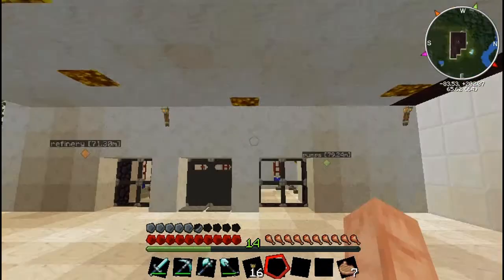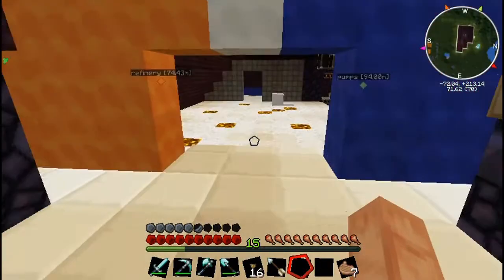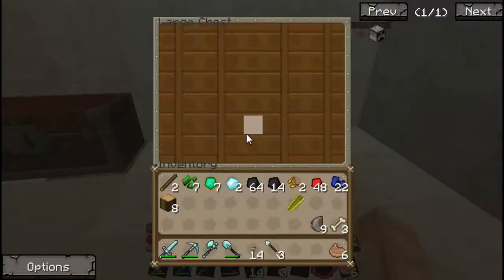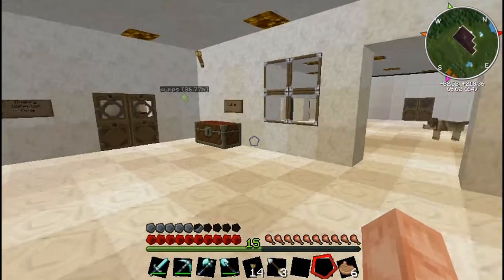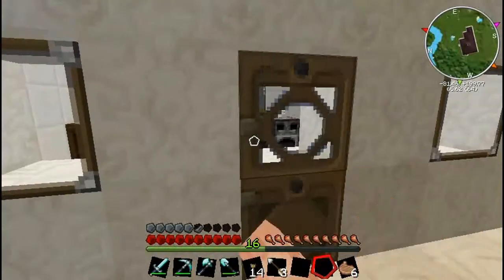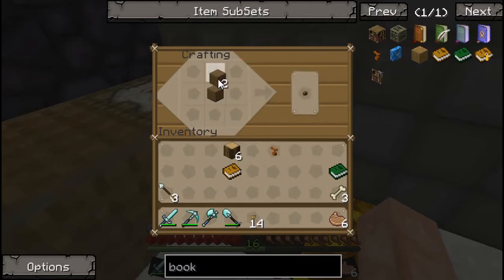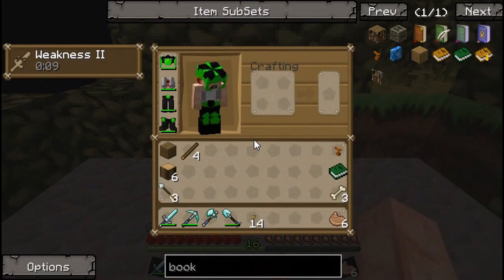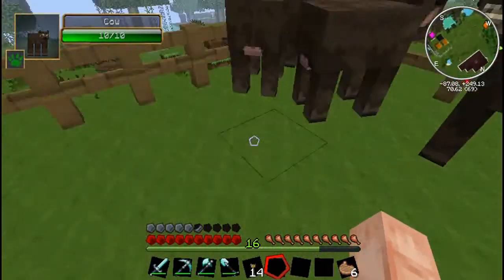Let's Play - Minecraft 1.5.1 Ep 29 "Portals,Farms & More"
Showing you my new transportation method, as well as my new little farm & a quick exploration of a new age.

If You like my videos and want to help me get a better capture card you can donate!

The All Gaming Blog T-Shirts Now Avaliable!

And last but not least, the all gaming blog!